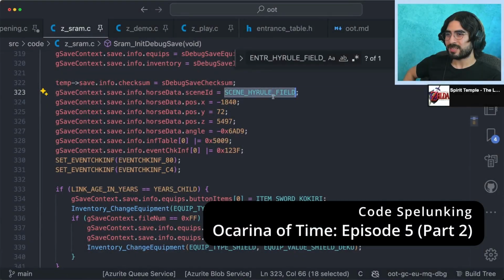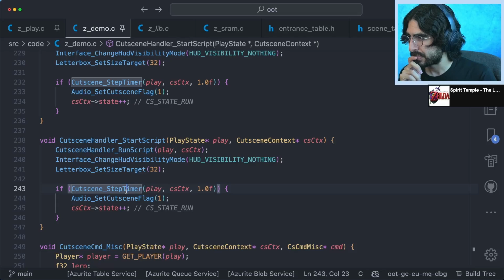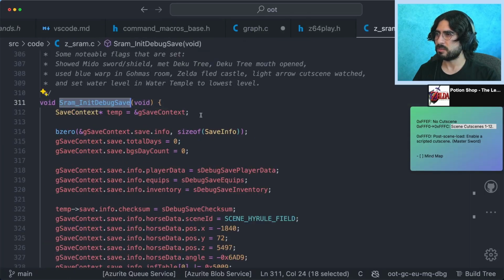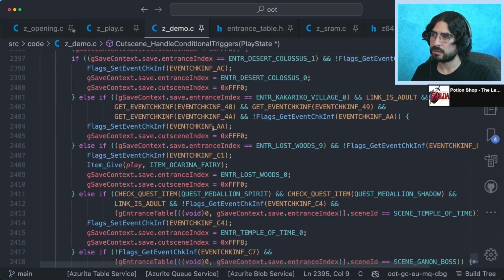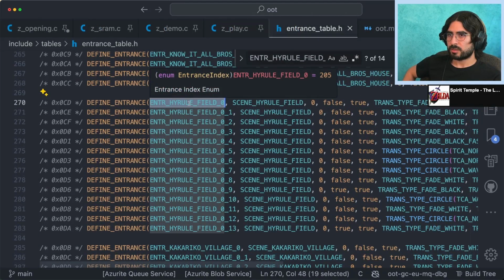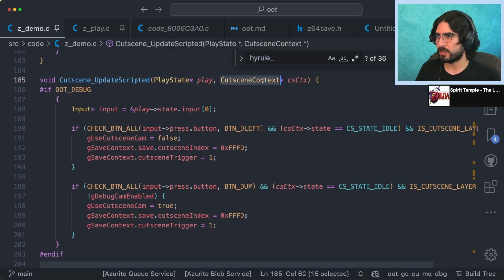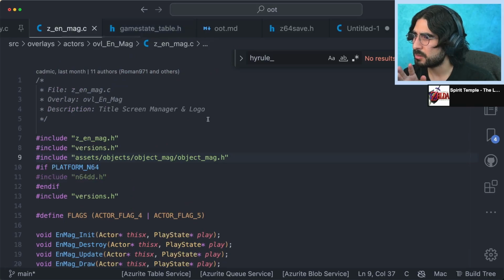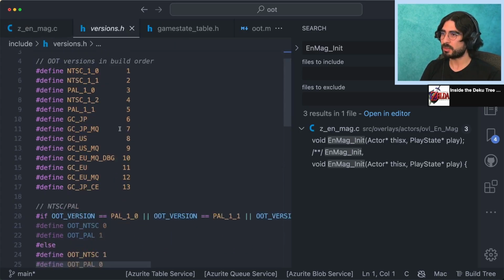Discovering Scene Layers | Ocarina of Time Episode 5 (Part 2)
The rabbit hole goes deep with scenes, layers, and cutscenes.

🎮 Support my indie game (It's a platformer where you can't jump!)